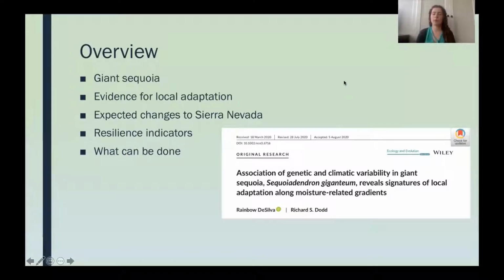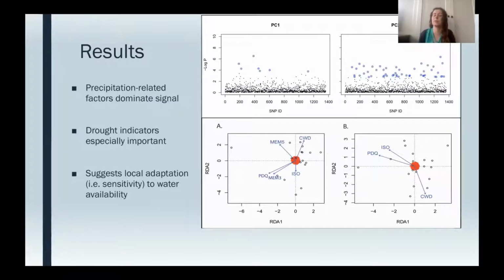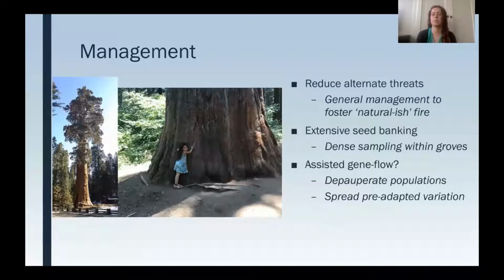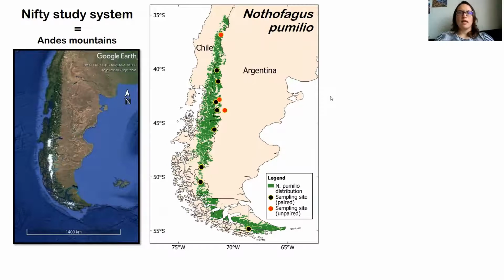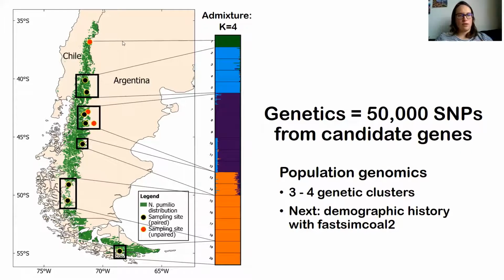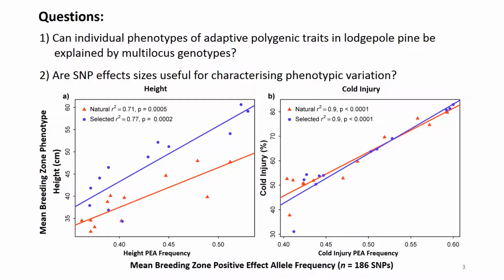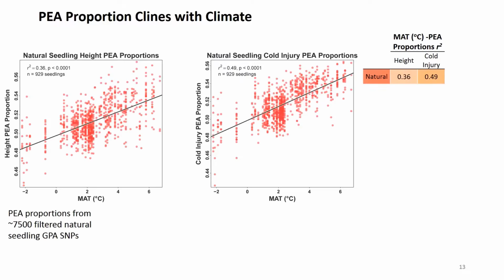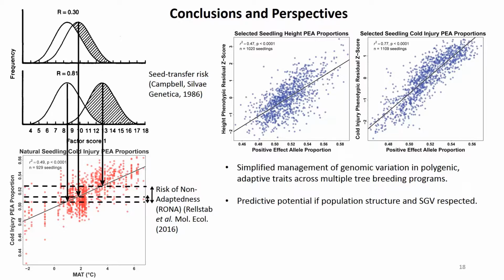Session #4 Climate Change & Adaptation 1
Session #4: Climate Change and Adaptation 1

Rainbow Desilva, University of California, Berkeley
Association of genetic and climatic variability in giant sequoia reveals signatures of local adaptation along moisture-related gradients.

Jill Sekely, Philipps University
Interplay between genetics and environment in an Andean tree species

Ian MacLachlan, Texas A&M University
Effect sizes of multilocus genotypes to estimate climate-related phenotypes in lodgepole pine